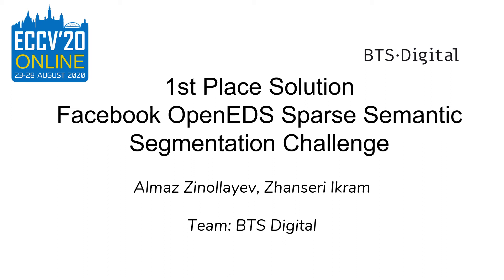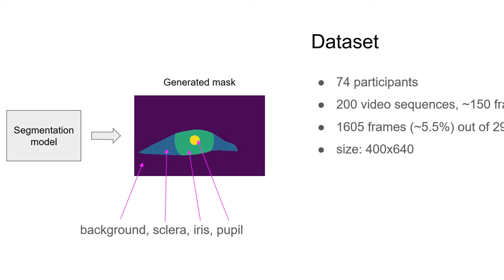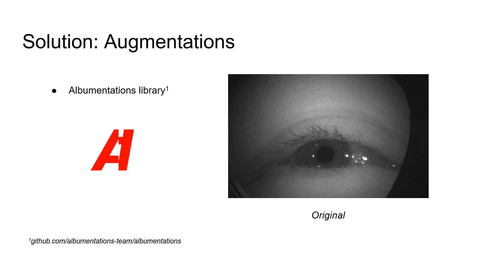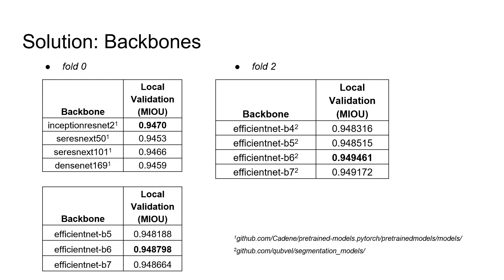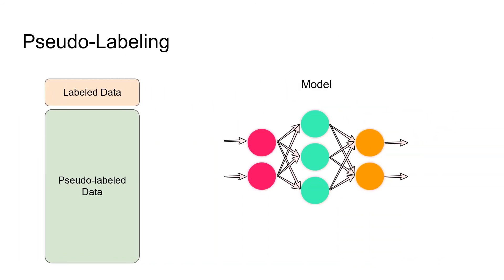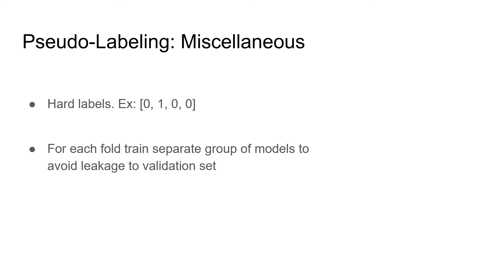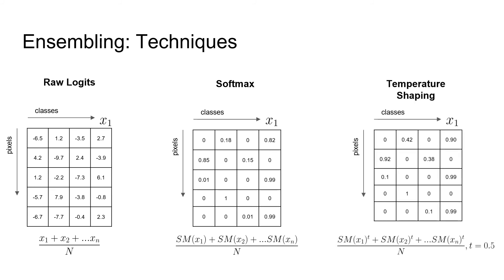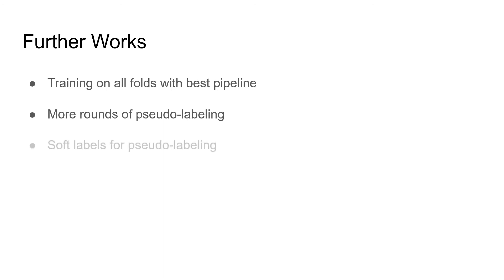Facebook OpenEDS 2020 1st Place Solution - Almaz Zinollayev, Zhanseri Ikram (ECCV'20)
Facebook OpenEDS Sparse Semantic Segmentation Challenge. 1st Place Solution by BTS Digital team. This video was presented at ECCV'20 workshop on 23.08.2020. The challenge took place A big thanks to all organizers and challenge participants.